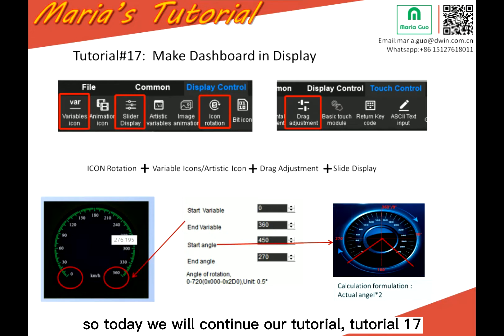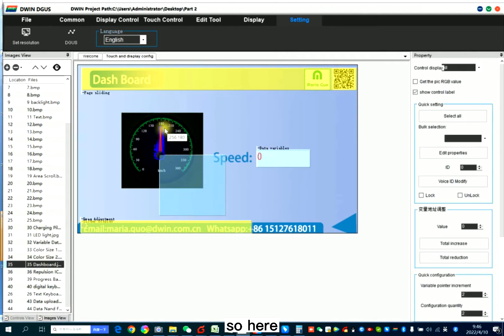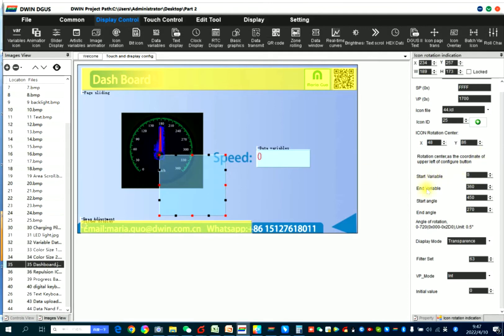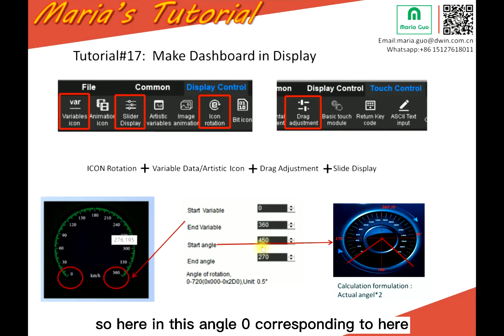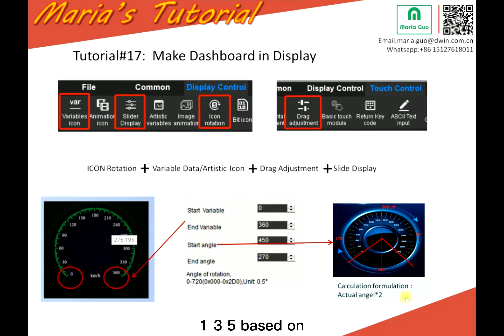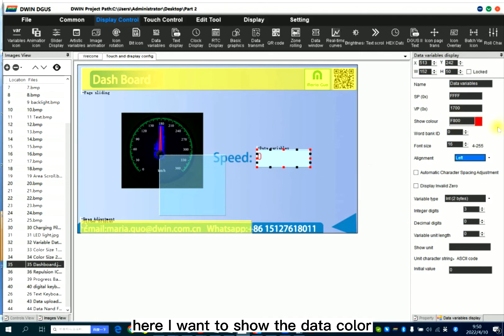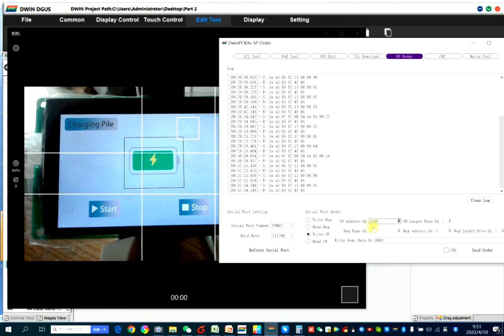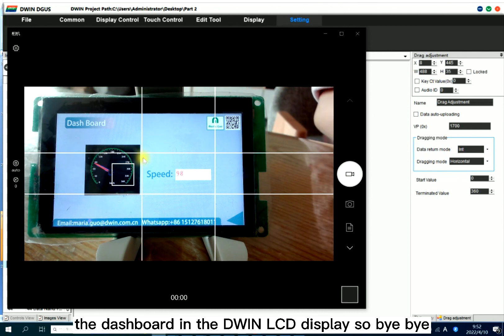DWIN T5L DGUS Tutorial #17: How to Make Dashboard in Display?